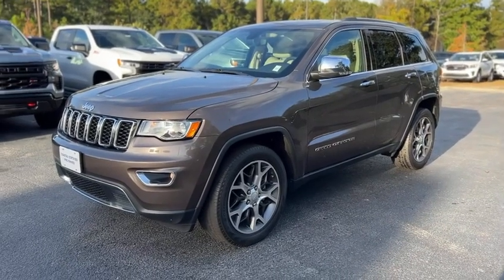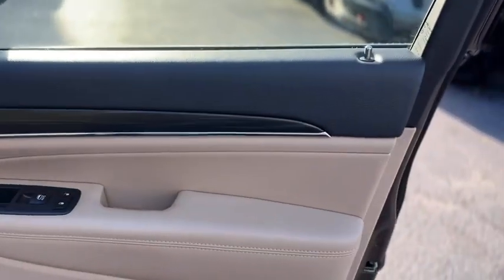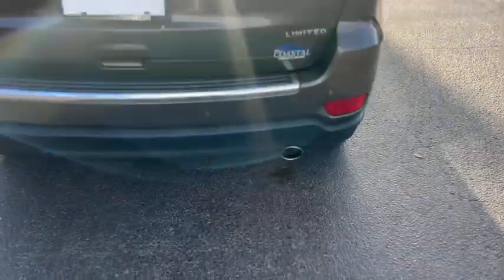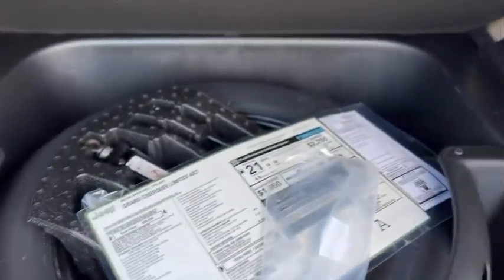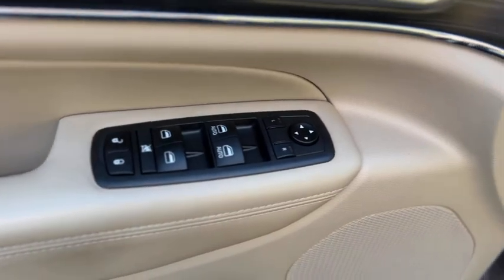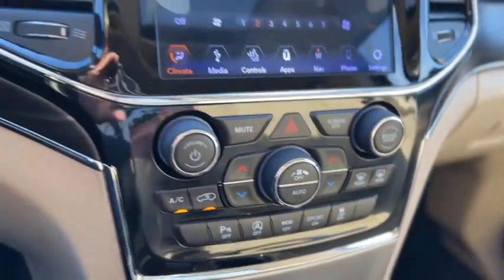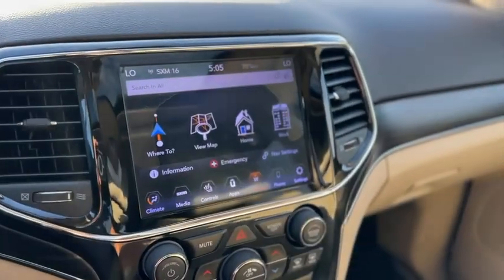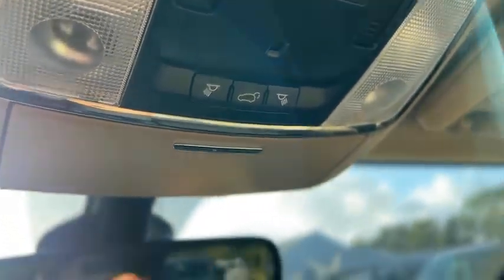CO6146A 2020 Jeep Grand Cherokee Limited For Sale Near Myrtle Beach, SC